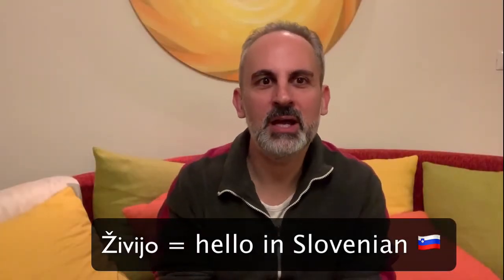Konnakol 2020 #008: How to fit a 888 theermanam in adi talam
It's 8 January, so you know what this means... I show you how to fit 888 theermanams in adi talam. Click "show more" to learn how to do it.

It might be easy to count 8 beats into adi talam before starting the 888 theermanam, because 8 plus 24 is 32 and all starts are smack down on the downbeat, but not so much if your pattern for 8 is a bit quirky. Especially when we apply the magic of tisram, and we turn the last two sections of the theermanam into three! Multiplication by 50% FTW.

Hope you like it. See you tomorrow!